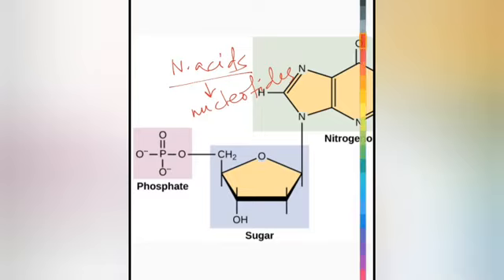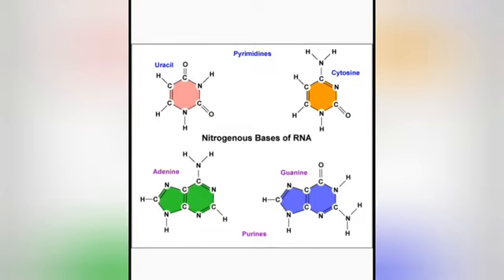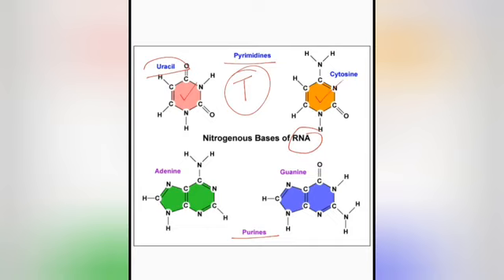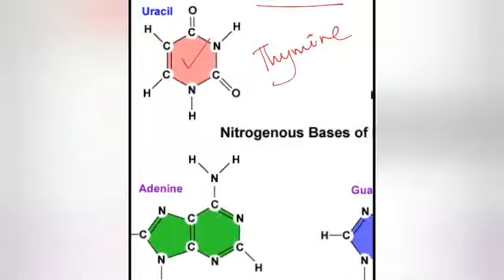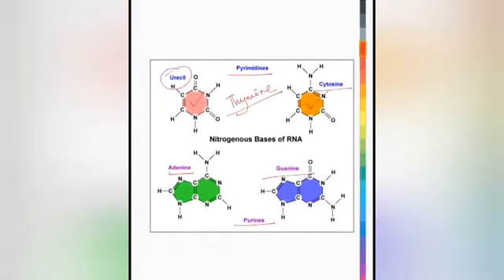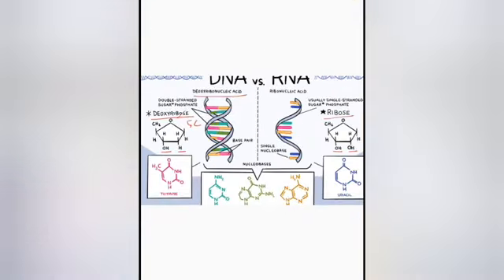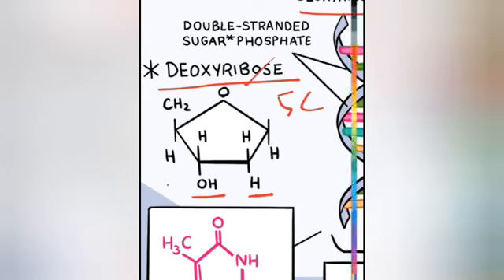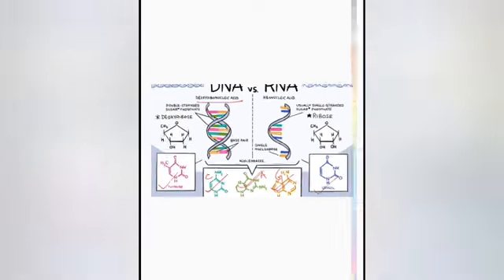Class 11 Biology (Chemical constituents of living cell )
Debarati ma'am